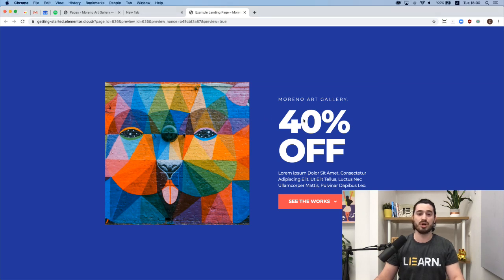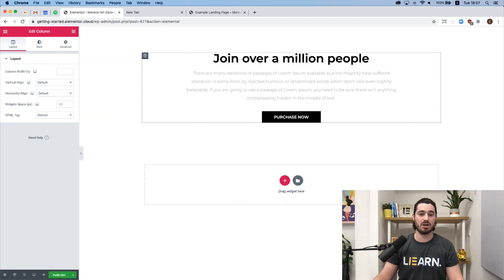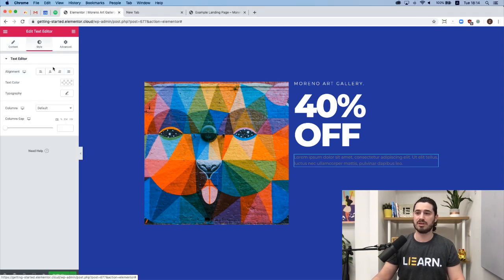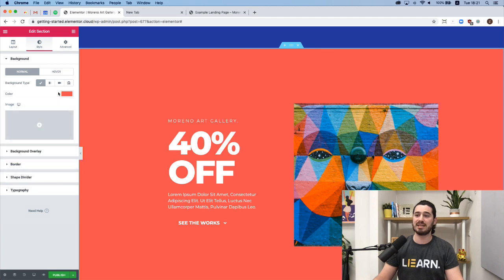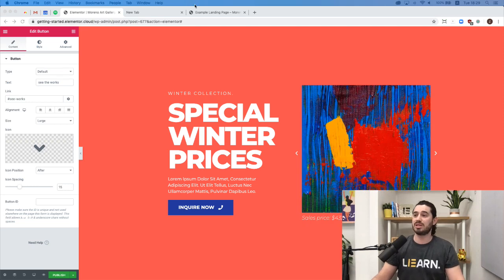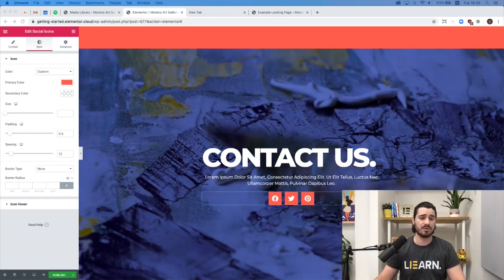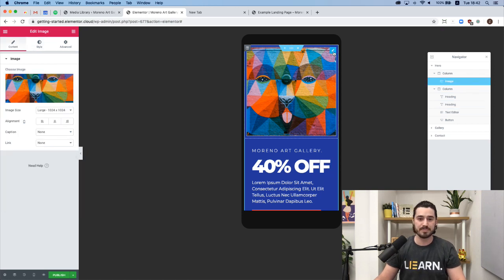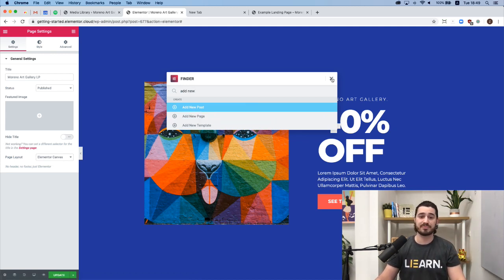Create Your First Landing Page With Elementor - With Ziv Geurts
Hi 🤚🏻 and welcome to the Elementor Basics Webinar.

This Webinar will give you a basic breakdown of Elementor and show you how to use it to design, build and publish your own Landing Pages!